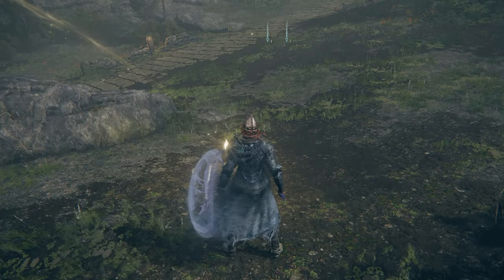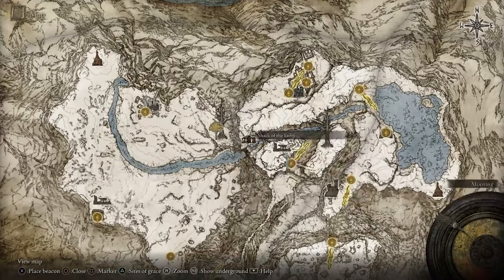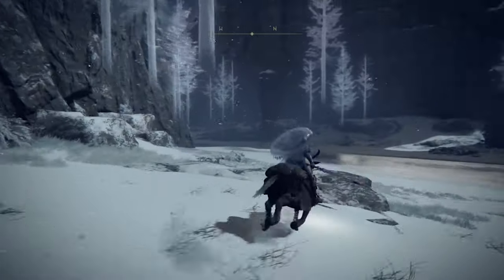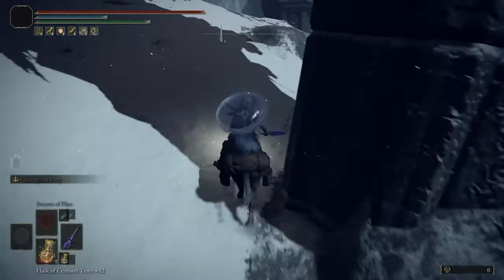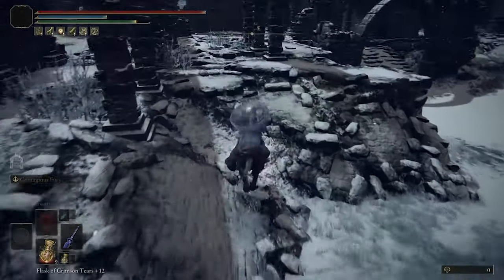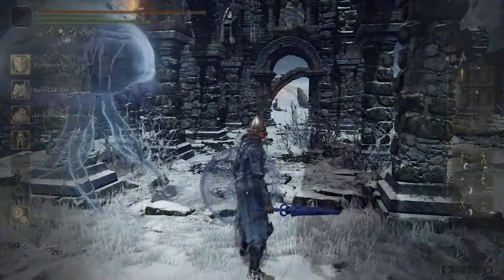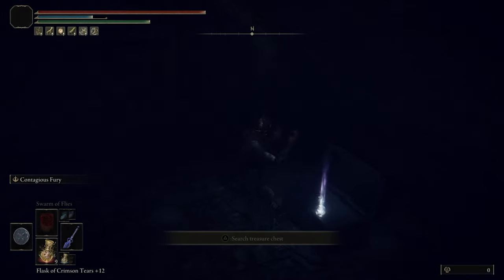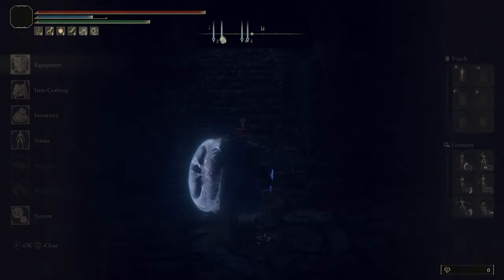What Do You Get for Reuniting The JellyFish Summon With Her Siblings In Elden RIng